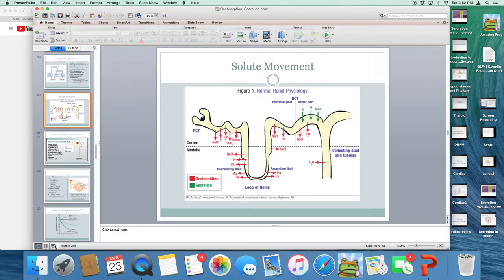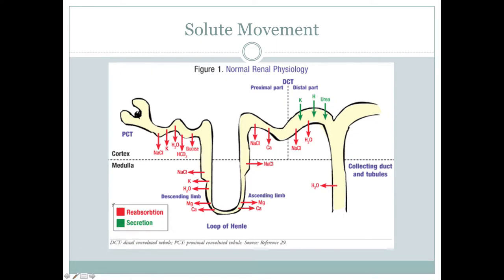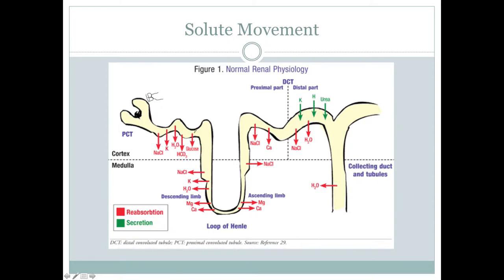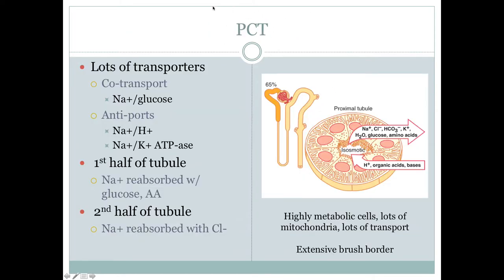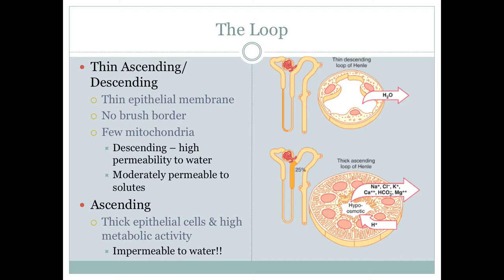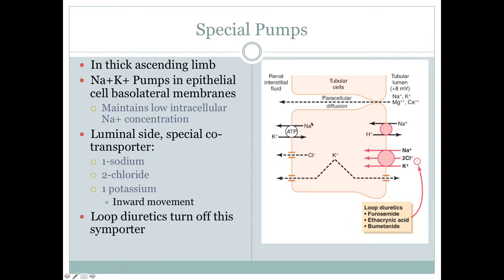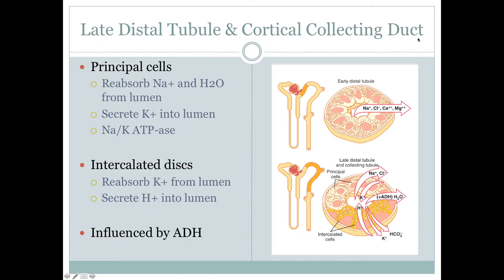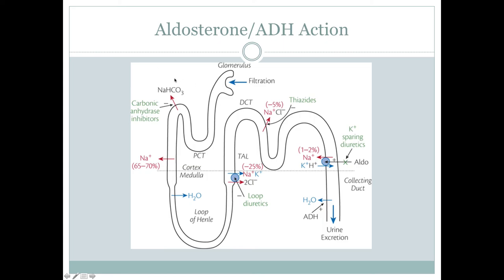Anatomy and Physiology (A&P): Renal Ultrafiltration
Urination seems easy, right? The bladder fills, then it empties, it must be simple. WRONG! The renal tubule exchanges substances back and forth with the blood supply to "fine tune" the filtrate and form a concentrated urine. This lecture Renal Tubule Ultrafiltration. Secretion, reabsorption, hormone activity, diuretics.